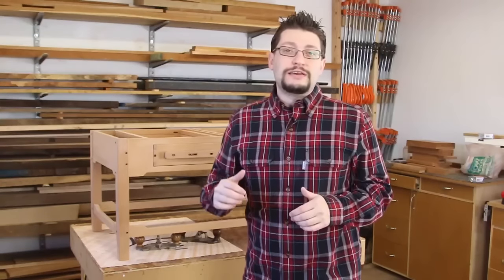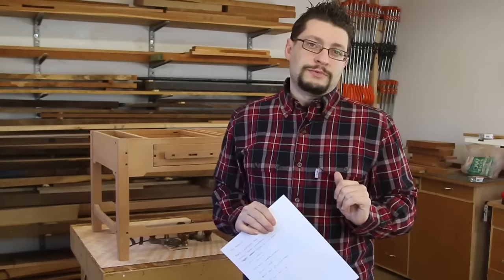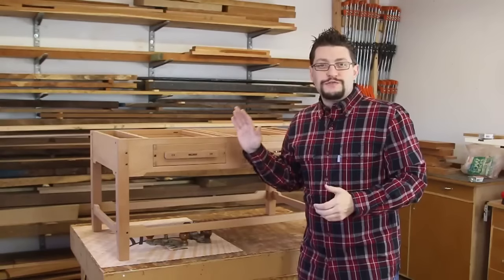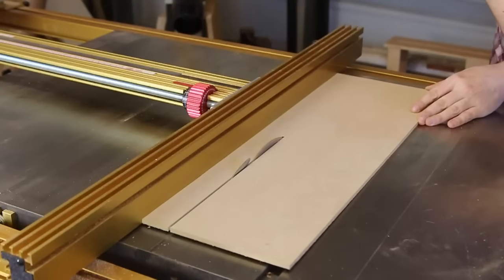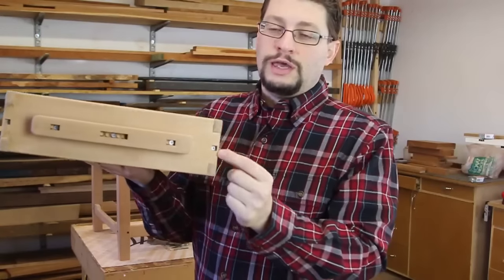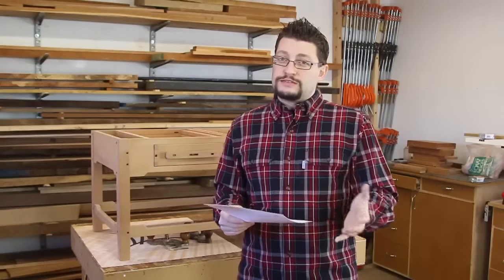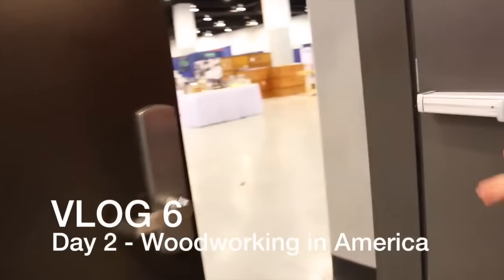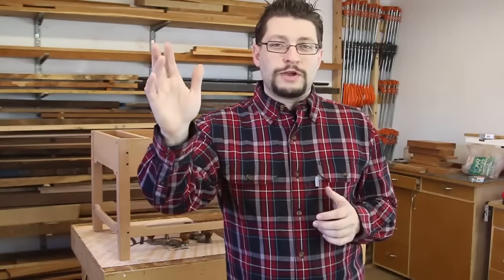Weekly Shop Update December 31, 2015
This week I finished shaping the drawer handles and installed them on both drawers. After that I started installing the ebony plugs on the coffee table's base.

After the updates this week I give a recap on what happened in 2015.